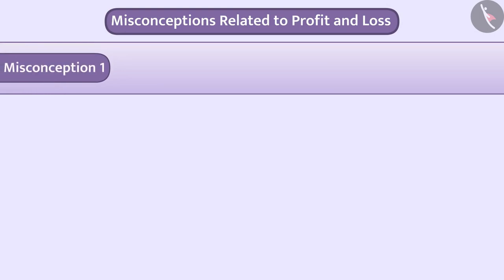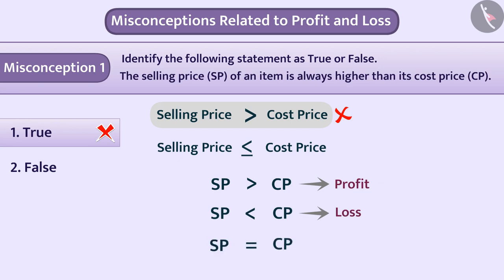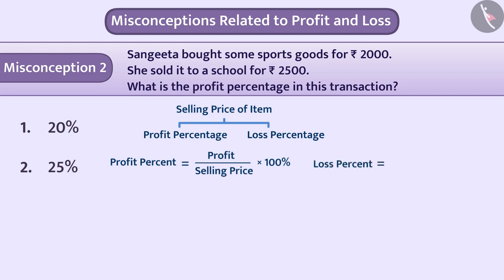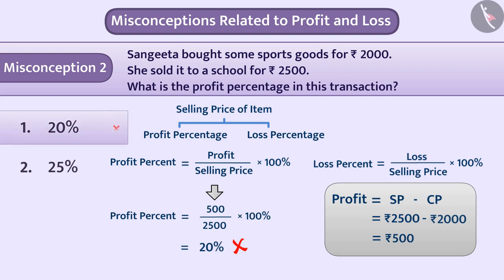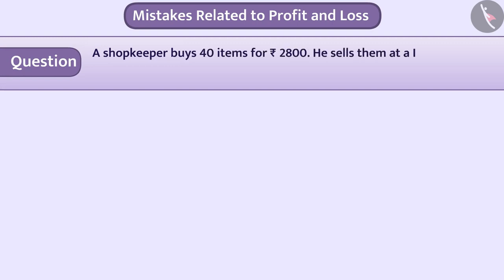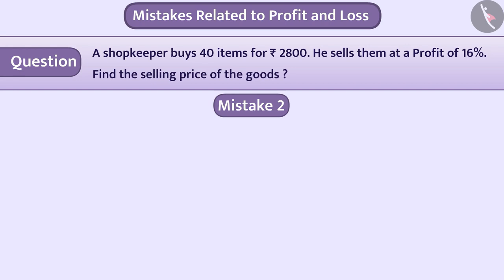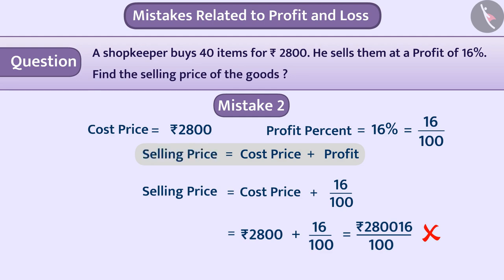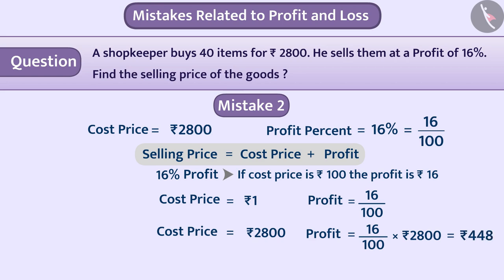Profit and Loss | Part 3/3 | English | Class 8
Profit and Loss | Part 3/3 | English | Class 8 | NCERT

Profit and Loss | Ratio and proportion | Grade 8 | NCERT | Comparing Quantities

Welcome to part 3 of Profit and Loss. In this video, we will discuss various misconceptions and/or common errors related to Profit and Loss.